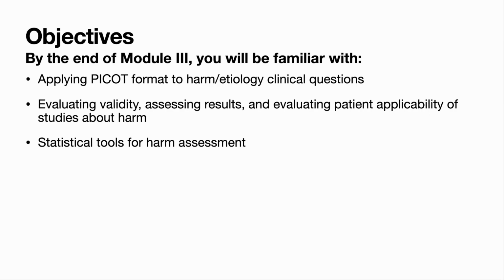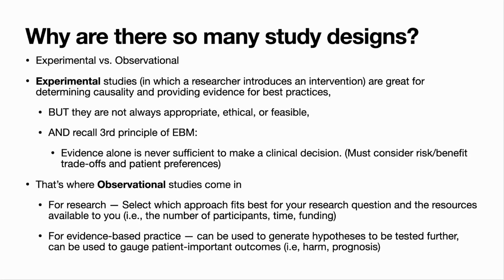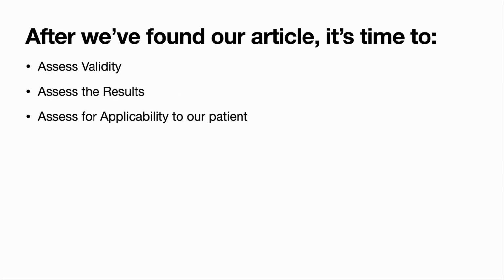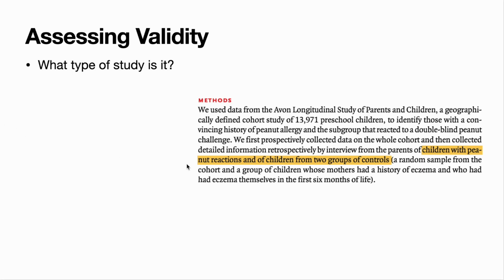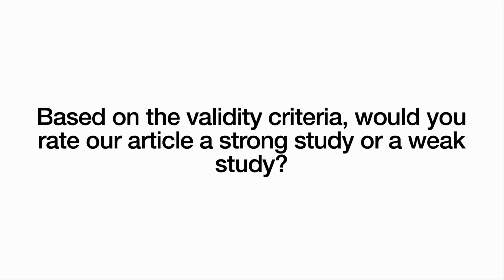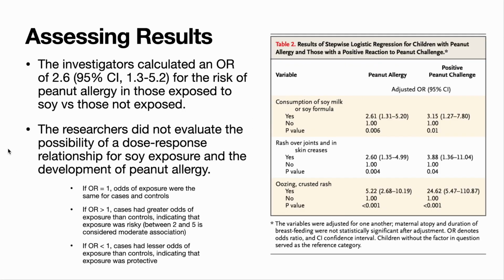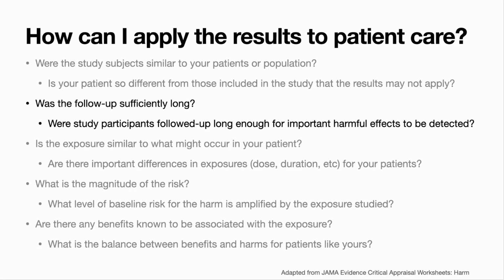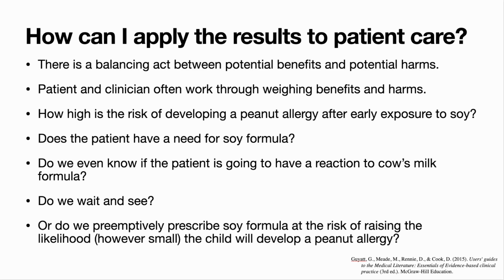Module III Harm Etiology Questions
References
Guyatt, G., Meade, M., Rennie, D., & Cook, D. (2015). Users' guides to the Medical Literature: Essentials of Evidence-based clinical practice (3rd ed.). McGraw-Hill Education.

Lack G, Fox D, Northstone K, Golding J; Avon Longitudinal Study of Parents and Children Study Team. Factors associated with the development of peanut allergy in childhood. N Engl J Med. 2003 Mar 13;348(11):977-85. doi: 10.1056/NEJMoa013536. Epub 2003 Mar 10. PMID: 12637607.

The questions assessing the harm article are from from JAMA Evidence Critical Appraisal Worksheets: Harm, accessible